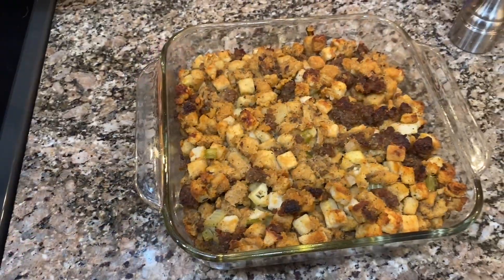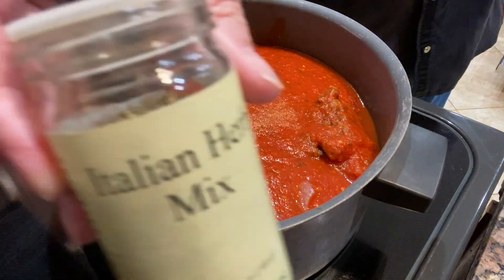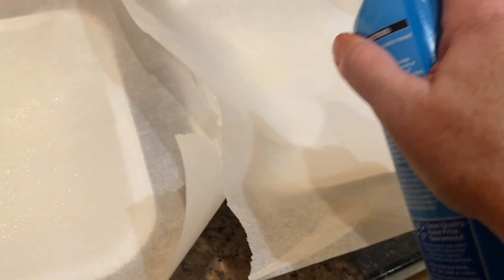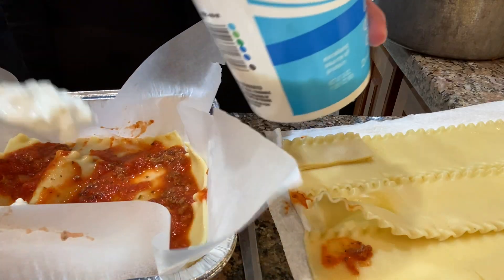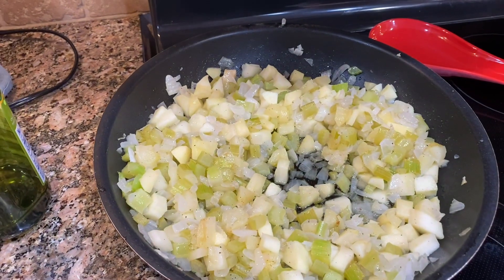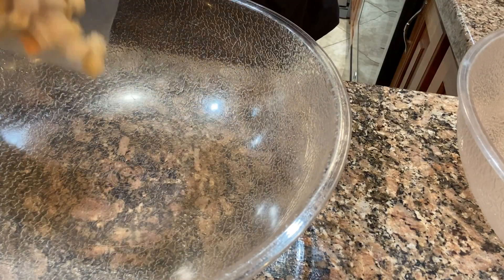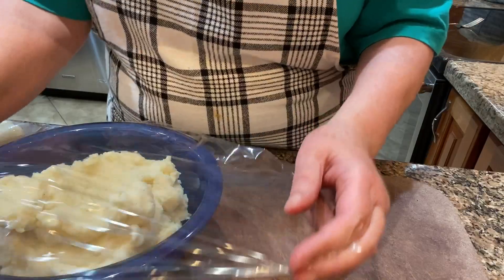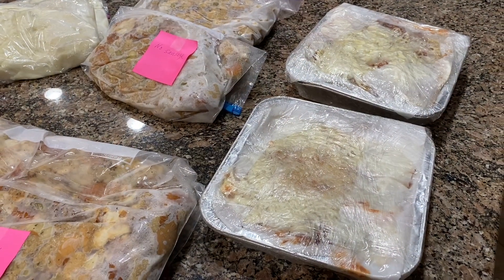Freezer Lasagna and freezer sides for Thanksgiving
I love having dinner options in the freezer and sides all ready for thanksgiving day dinner.